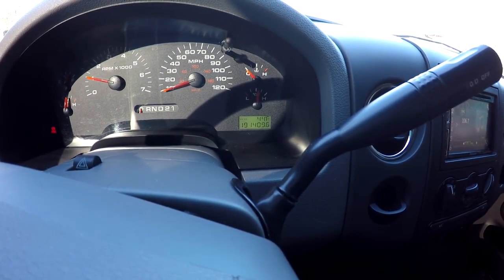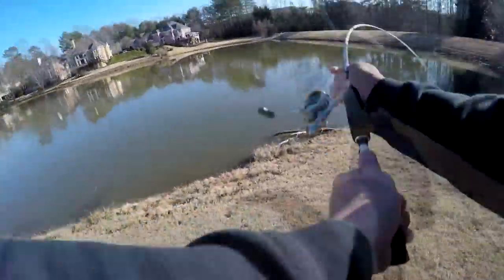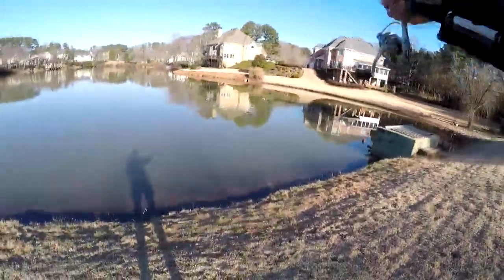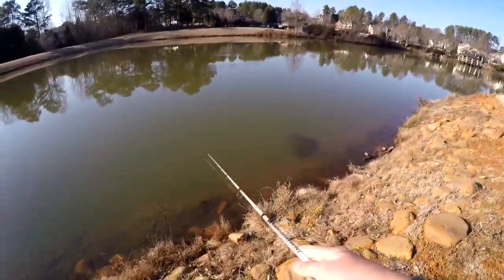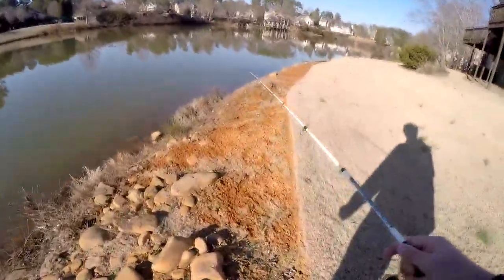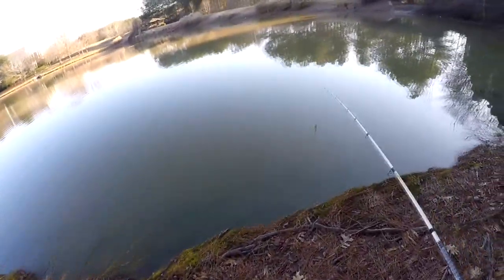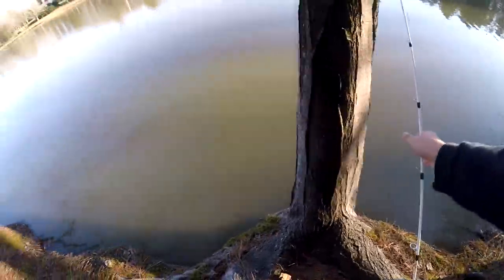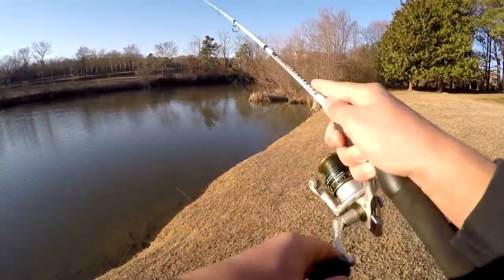Please DON'T Litter! | Georgia Pond Fishing